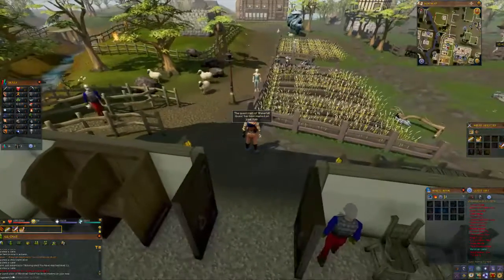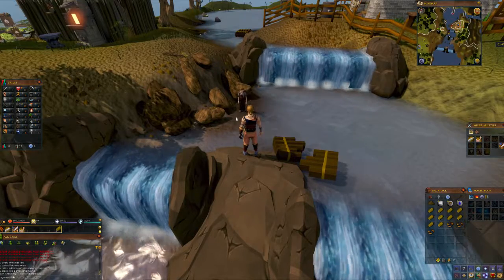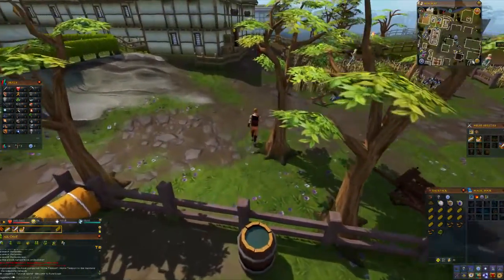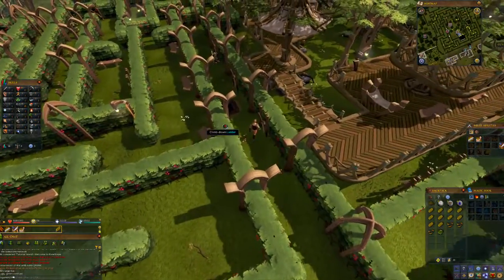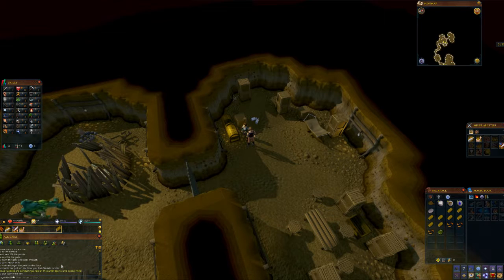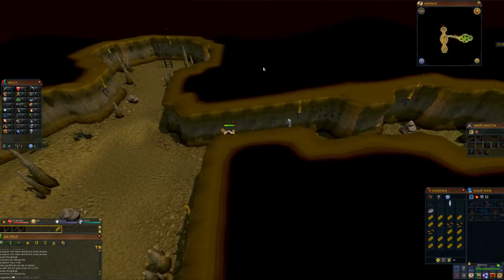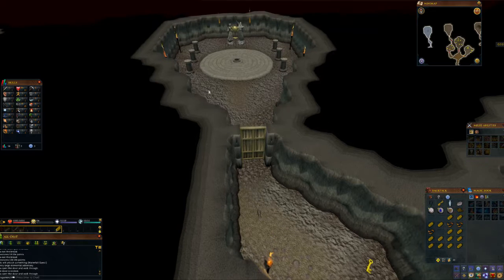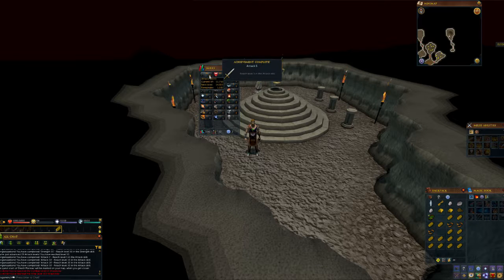Runescape series Part 3. Water fall Quest Guide 2019.( Up to date)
Quest guide for the Water Fall Quest.  Only requirements are that you need a rope,6 air runes, 6 water runes, and 6 earth runes.